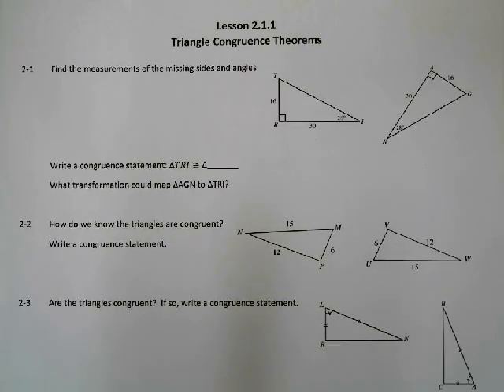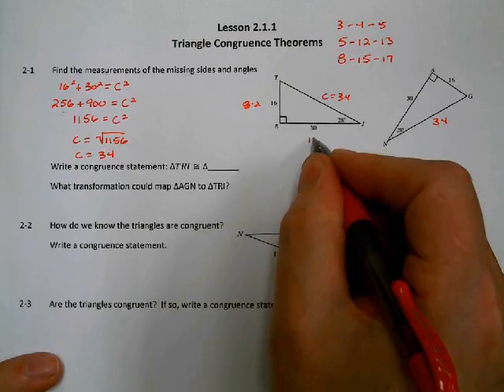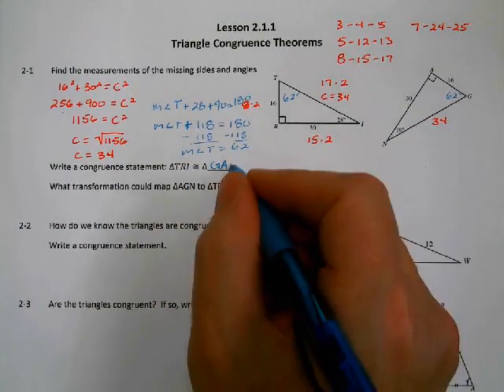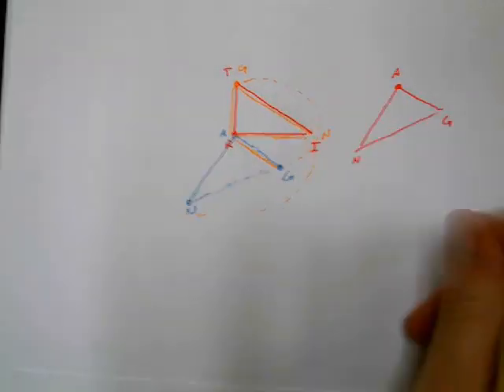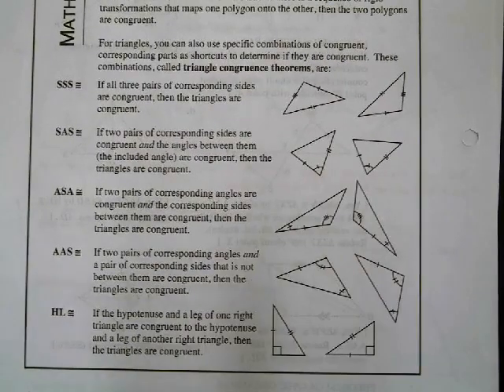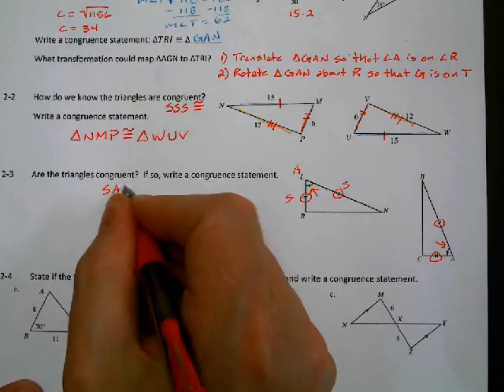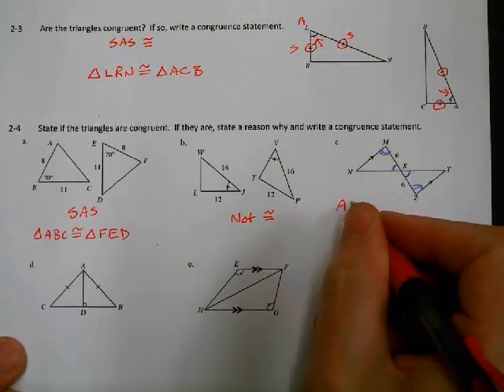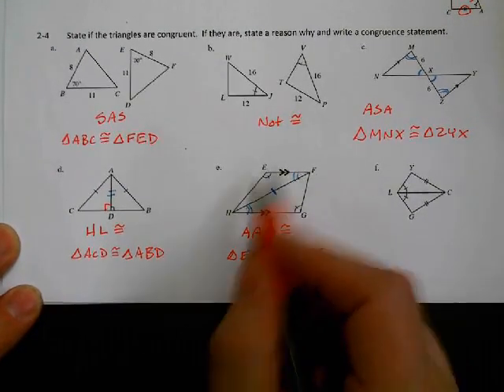CPM Integrated II Lesson 2.1.1 Triangle Congruence Theorems